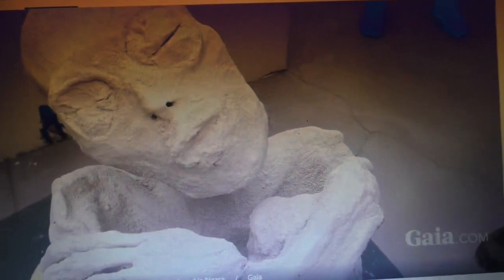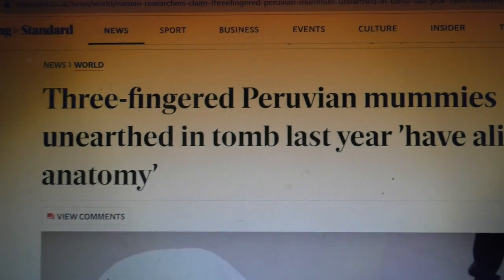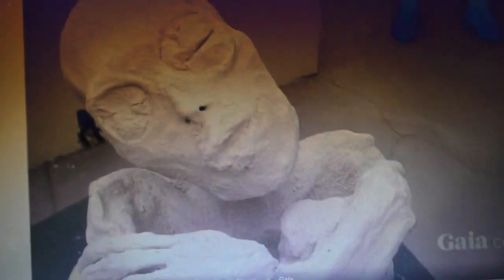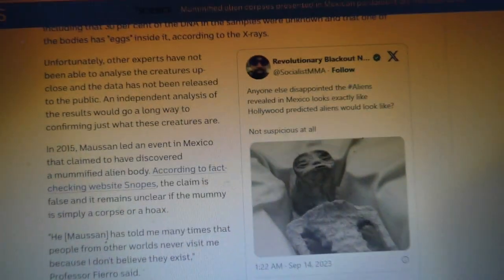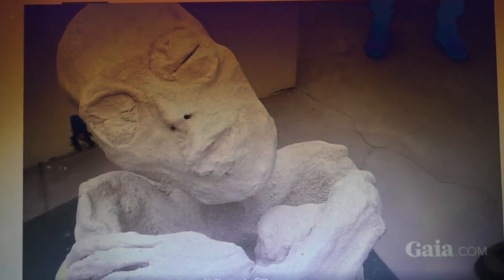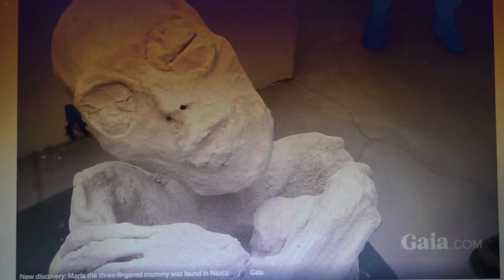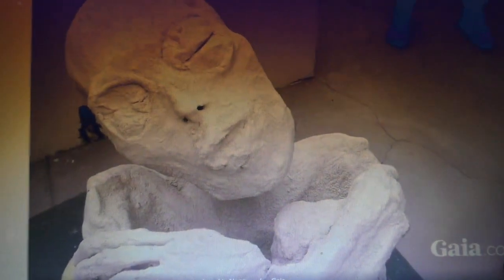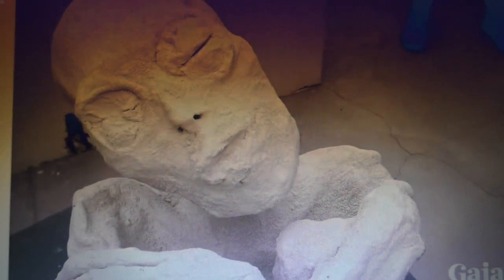Funny How The Peruvian Alien Mummies Have Completely Changed Their Appearance